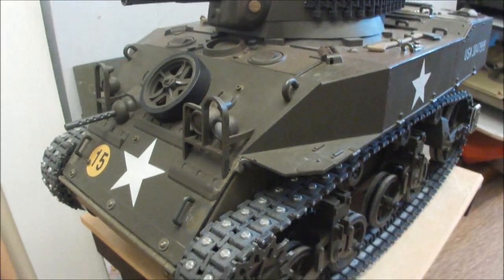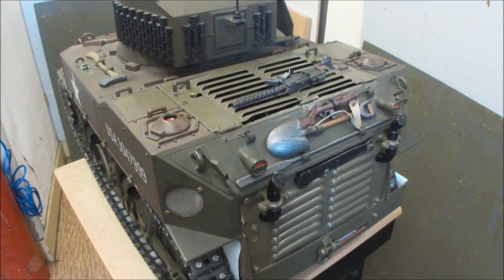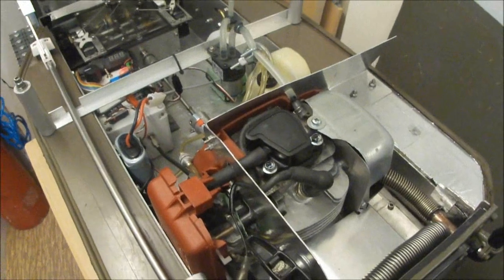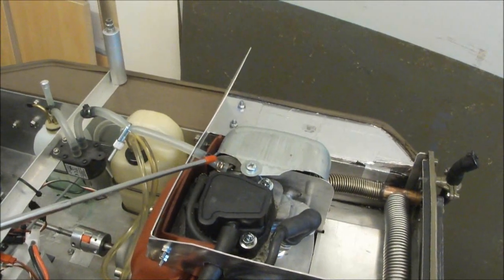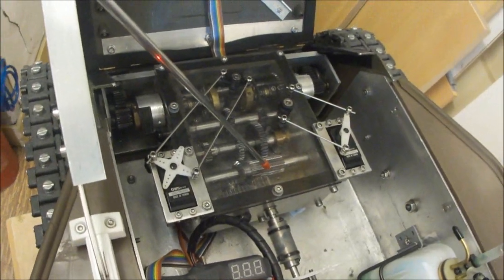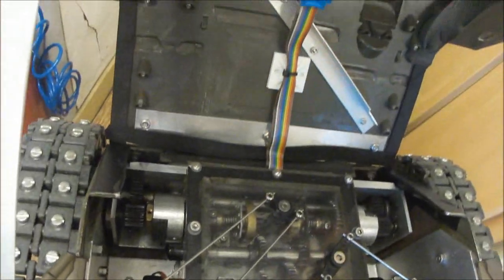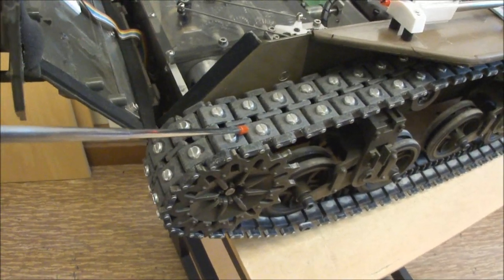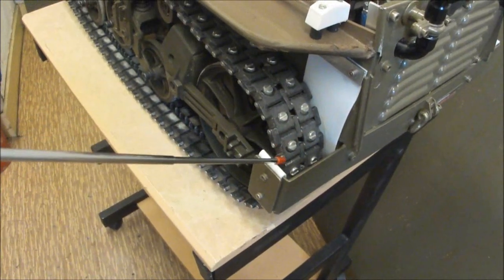Demonstration video of a M5 Stuart big scale RC tank how it works.wmv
Demonstration video of a M5 Stuart tank 1:6 big scale RC model gasoline engine powered. Showing some details, the workings and the interior. A Honda GX31 and a CG (Cerjak Gearbox) with a clutch/brake tank transmission steering system, powers the tank.